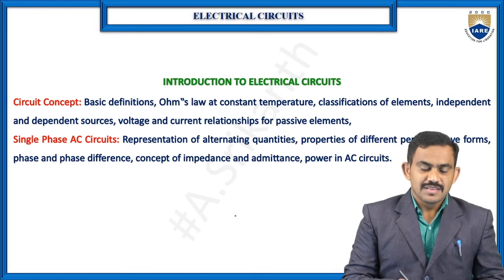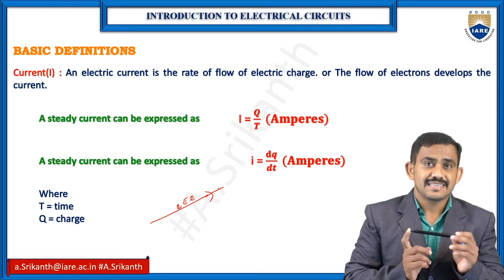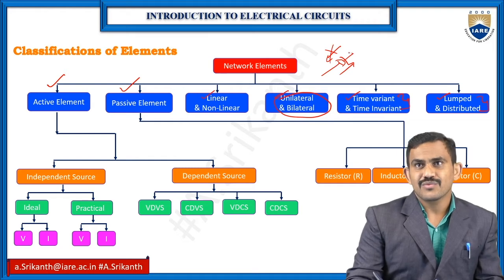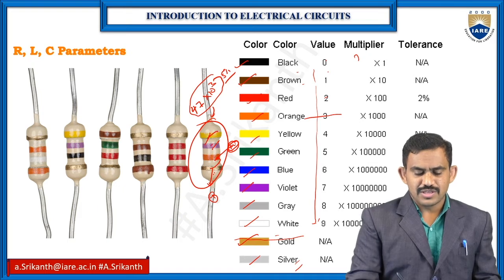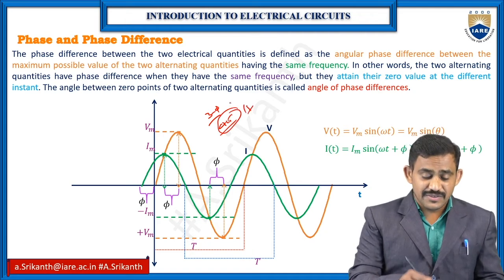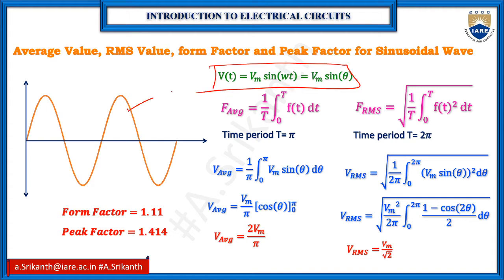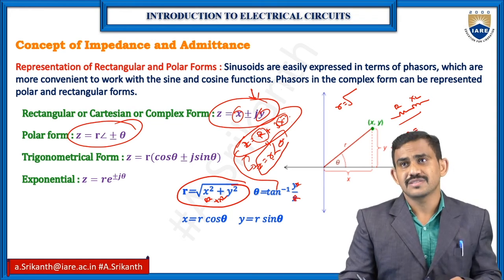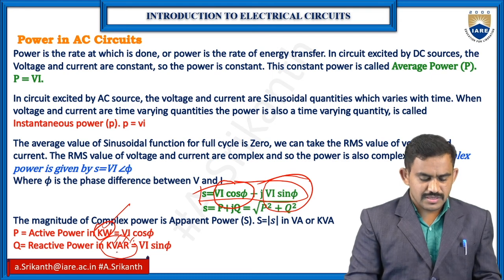Overview Definition and Terminology & Formulas of Electrical Circuits by Mr. A. Srikanth